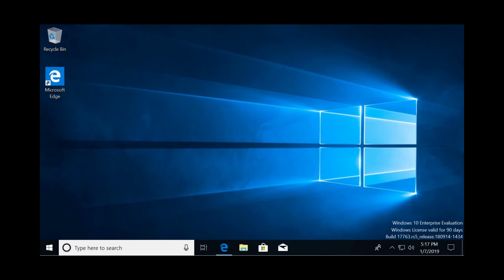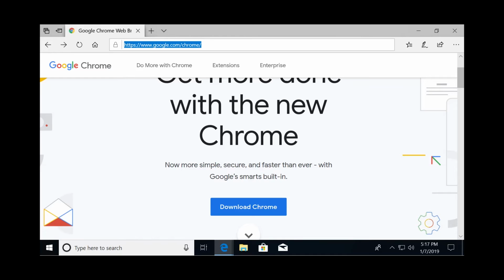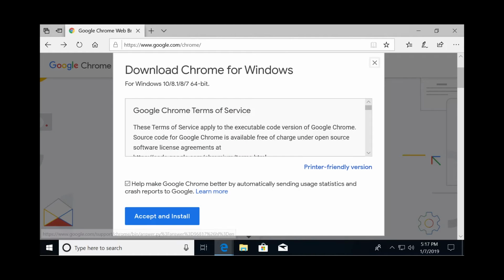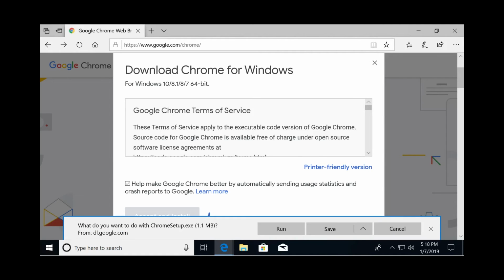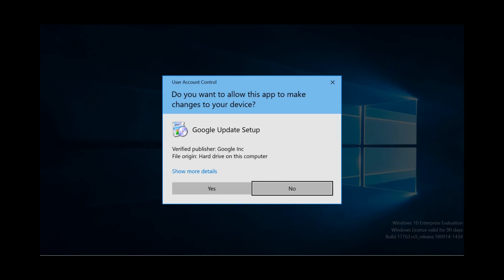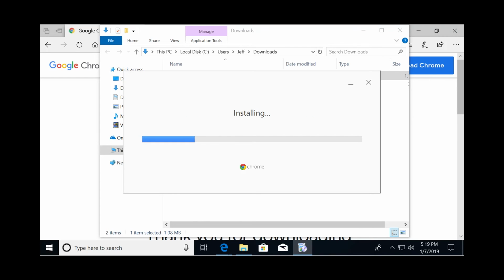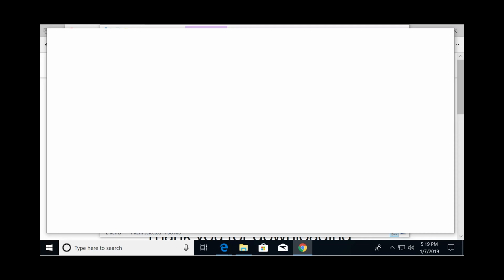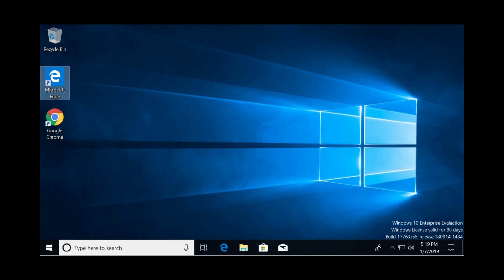Windows 10 - How to Install Google Chrome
A quick tutorial on how to download and install google chrome on your Windows 10 computer!